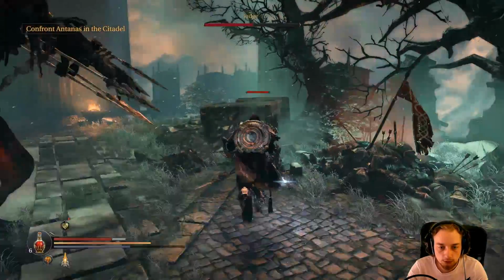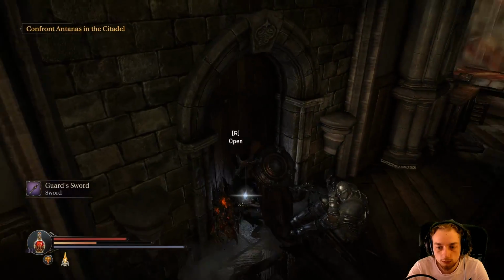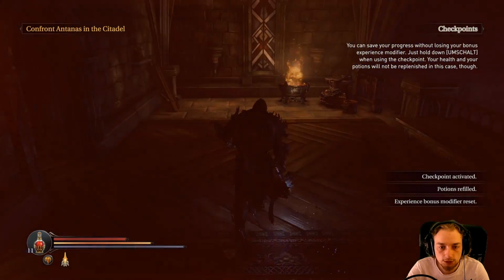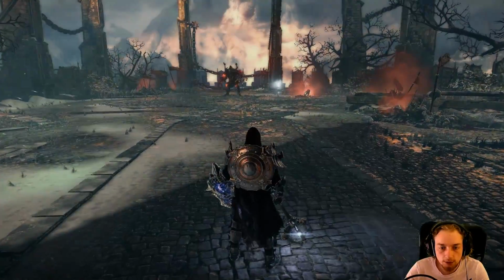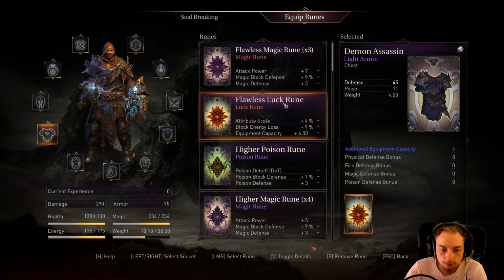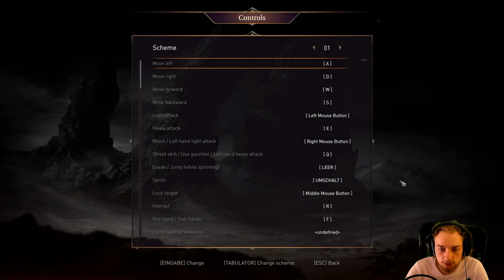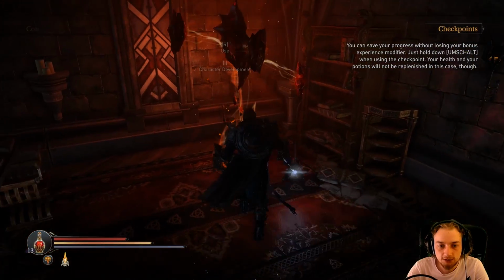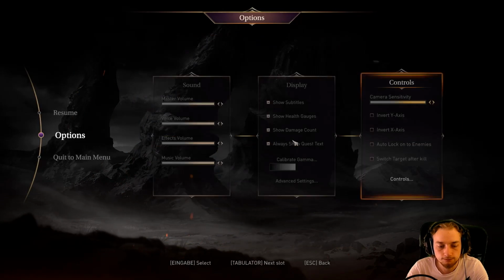Lords of the Fallen Let's Play #28 There goes the Game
More information on Lords of the Fallen
Deck13 Interactive / CI Games / Square Enix (2014)